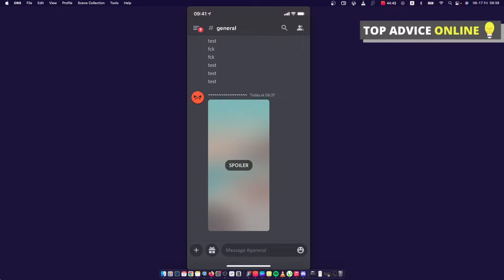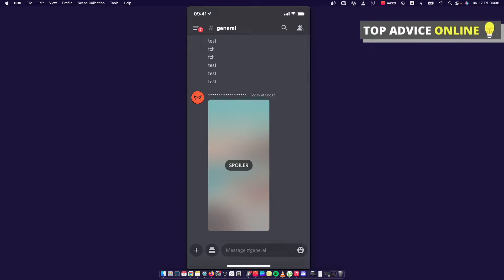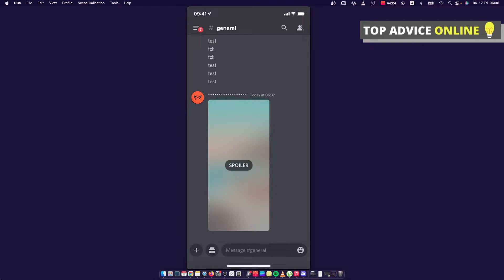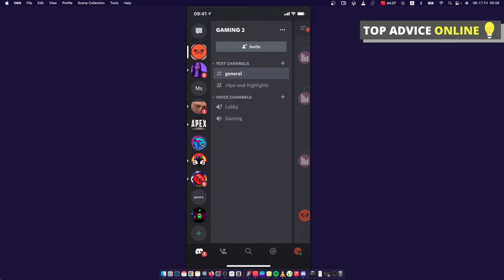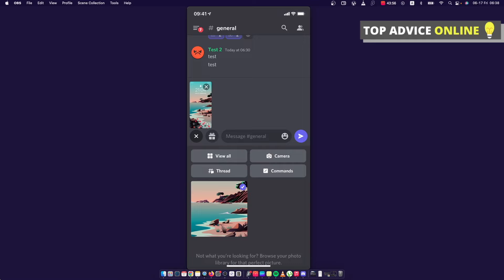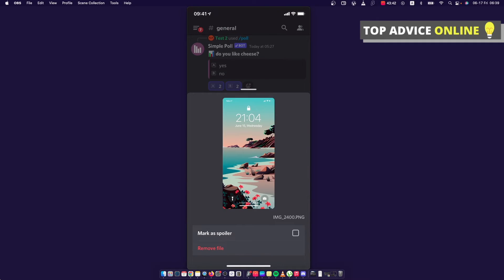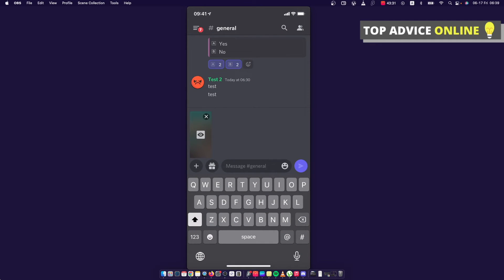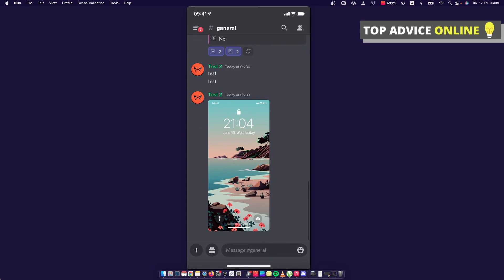How To Create Spoiler Images On Discord Mobile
In this video I will show you how to create spoiler images on Discord mobile! It's really easy and it will take you less than a minute to do so!